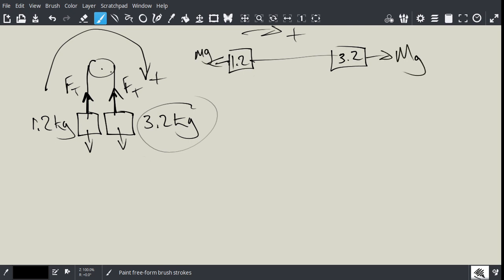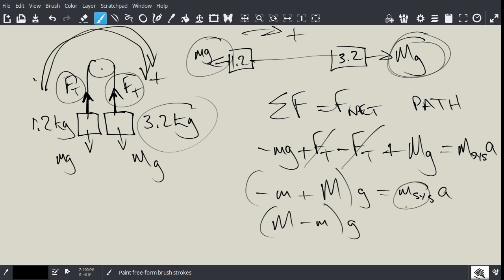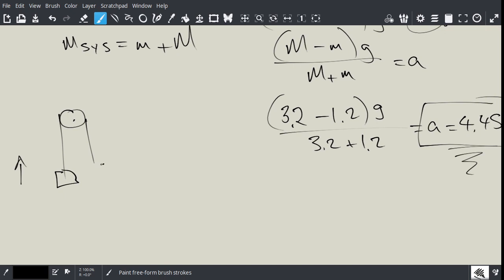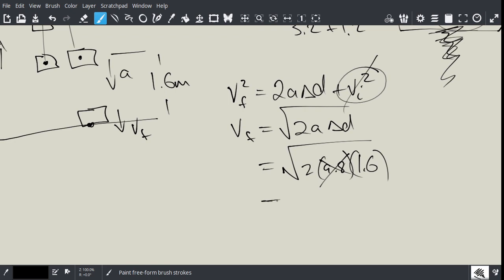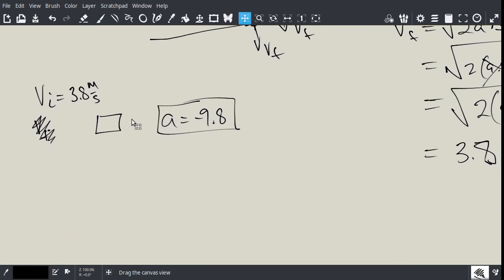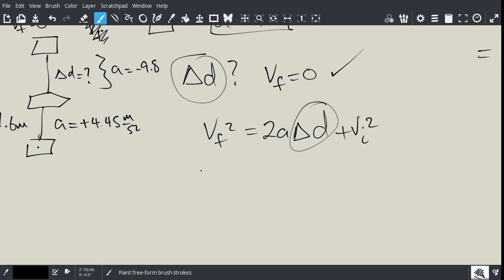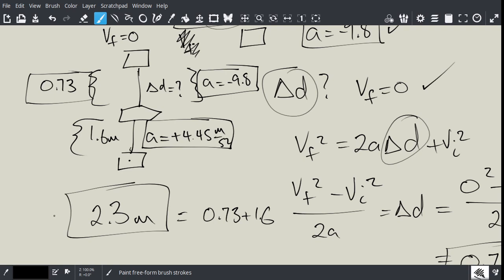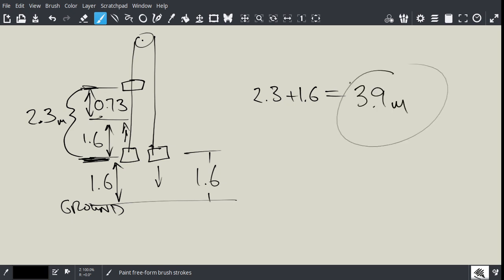Physics 12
physics 11 review P. 94 #30